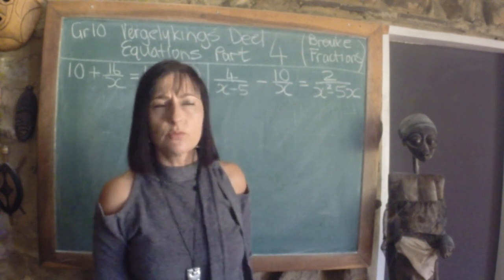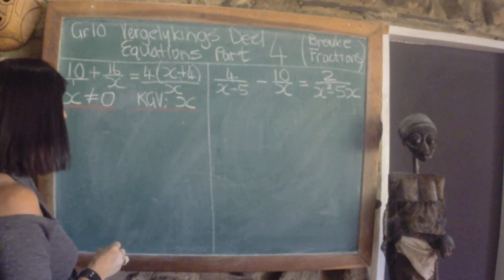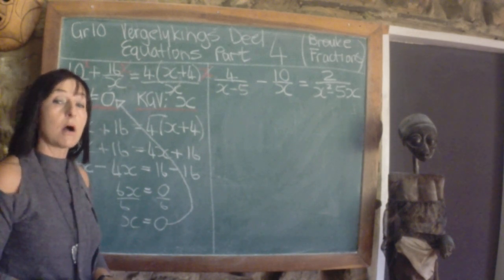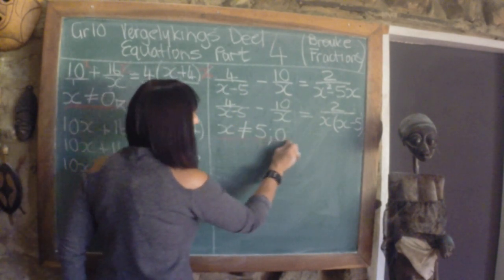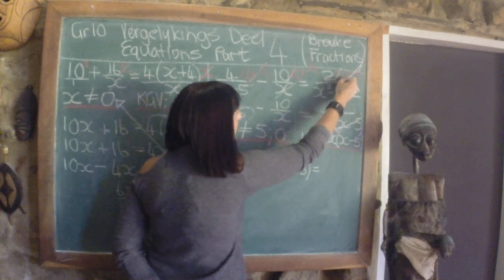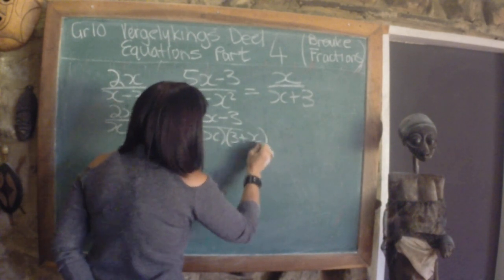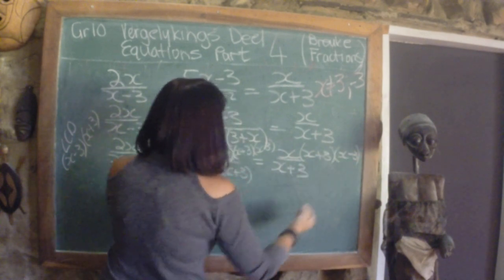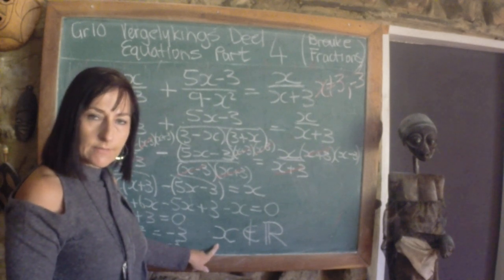Gr10 Algebra Vergelykings Deel 4 / Equations Part 4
Met breuke / With fractions